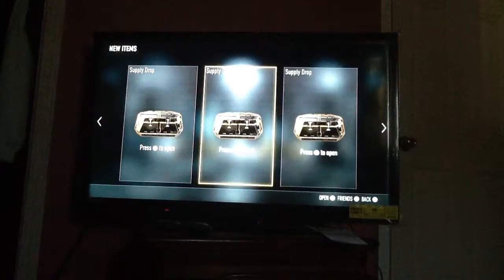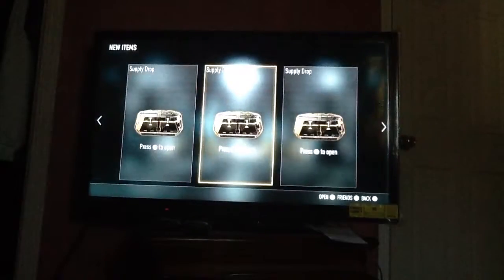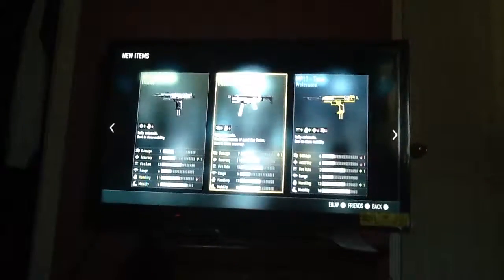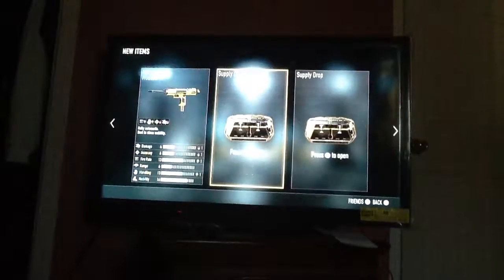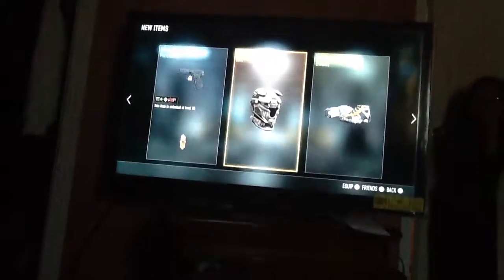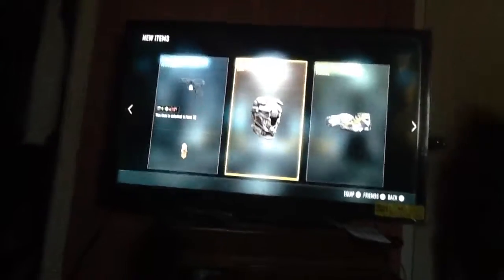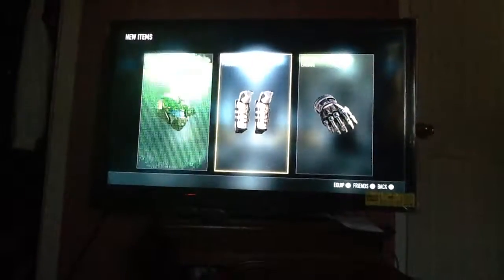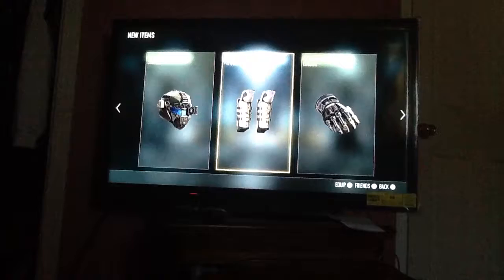Advanced warfare: Supply Drop Opening #5